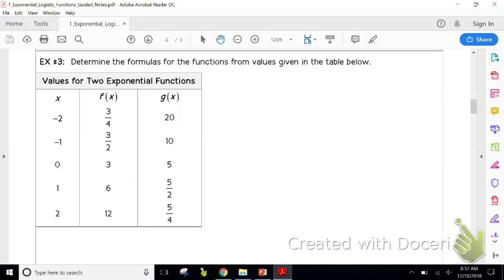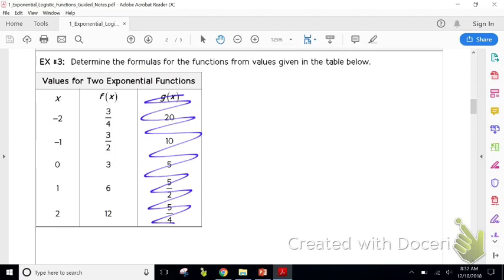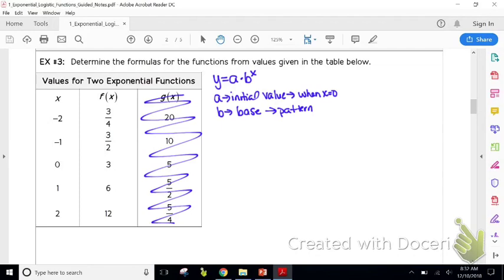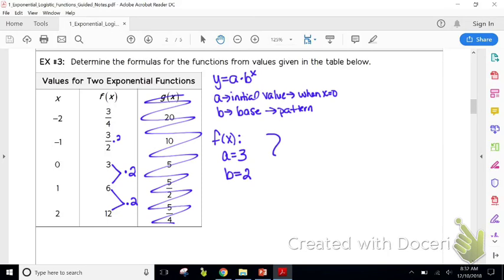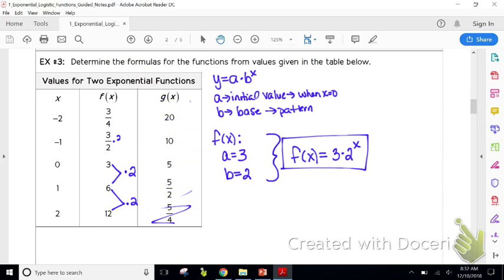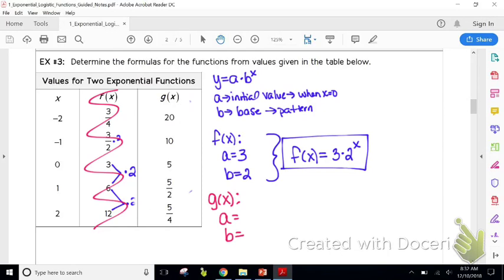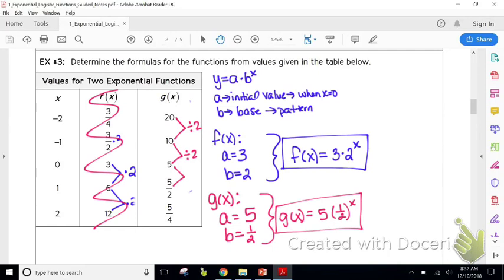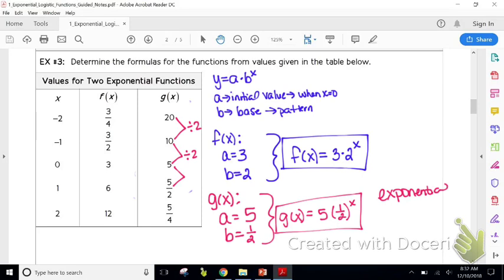PC 3.1 Example 3